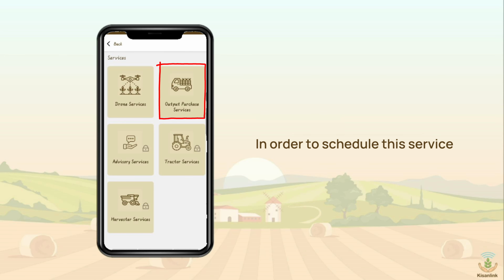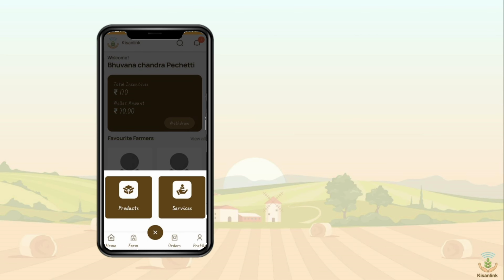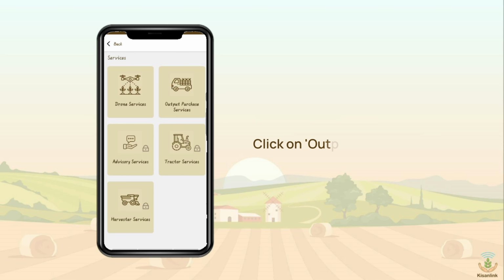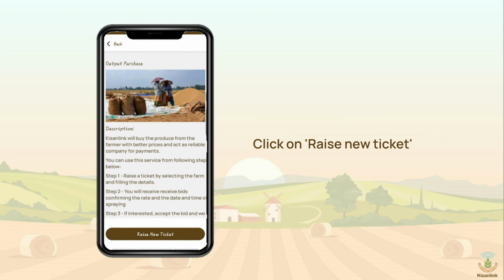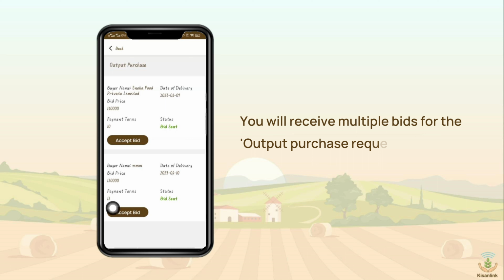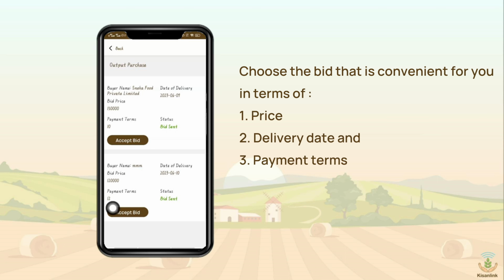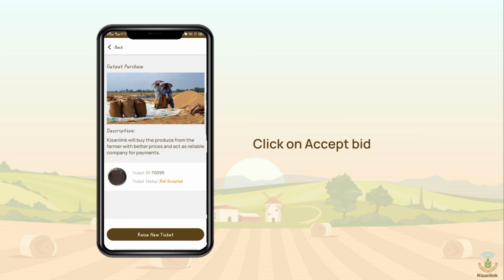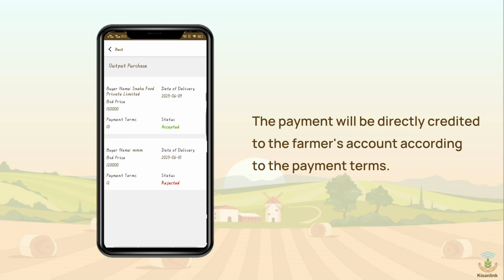Mustard Course - Chapter 3